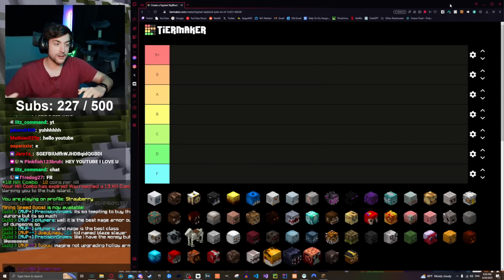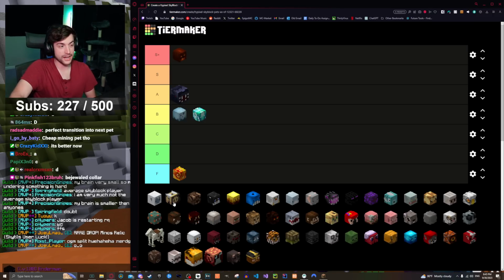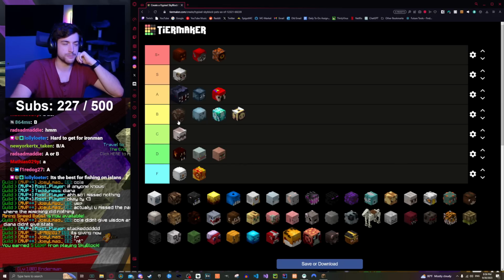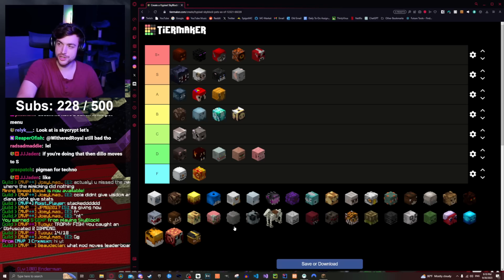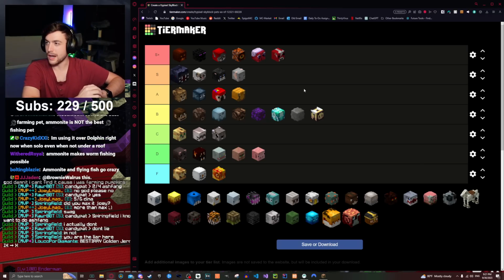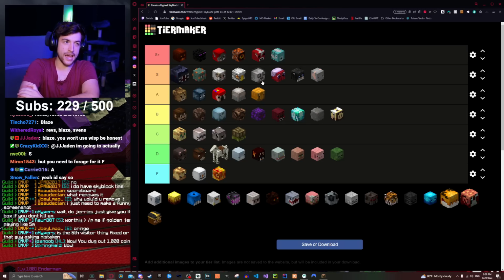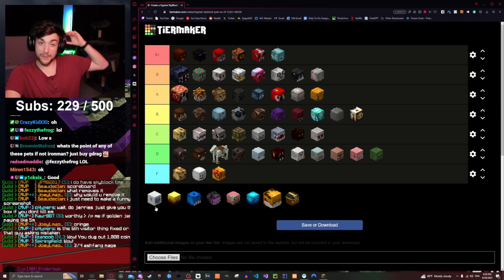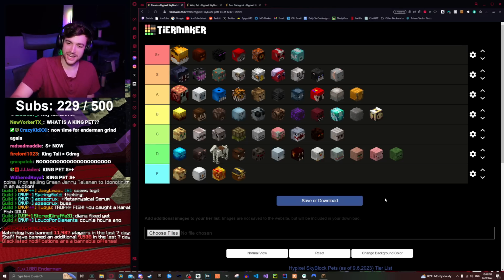The Hypixel SkyBlock Pets Tier List